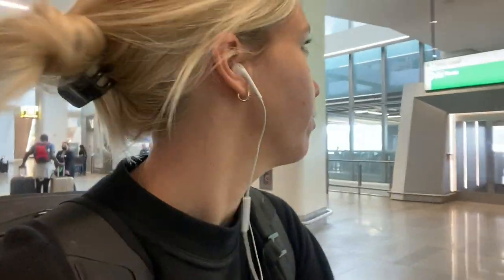NYC Travel Guide: Getting from LaGuardia Airport to Times Square for ONLY $2.75!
Come with me as I take the public transit from LaGuardia Airport to Manhattan!

Whether you’re a tourist or a local, taking public transit is an affordable and convenient way to travel in New York City.

In this video, I’ll show you step-by-step how to navigate the NYC subway system and bus routes to get to your destination in Manhattan.

By the end of this video, you’ll be confident taking public transit from LaGuardia Airport to Manhattan. So sit back, relax, and enjoy the ride!

And if you have any questions or comments, leave them in the comments section below.

Music: New York Minute/T. Morri, Sunny Garden/ Claude Signet - All courtesy of